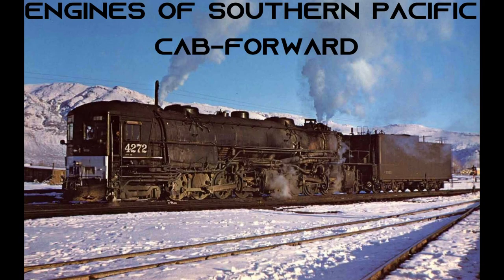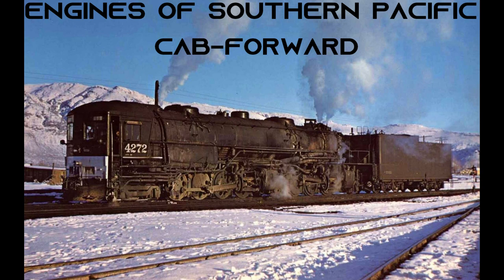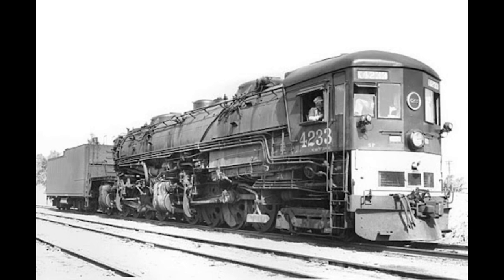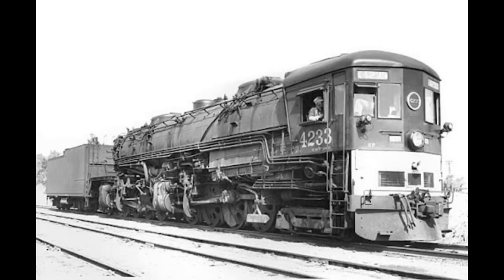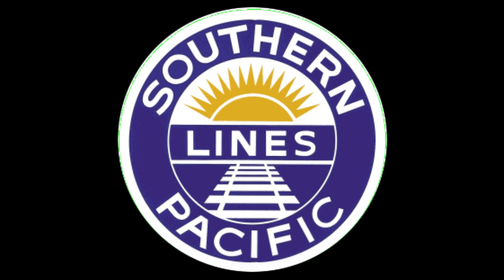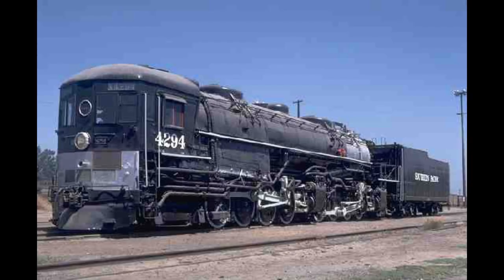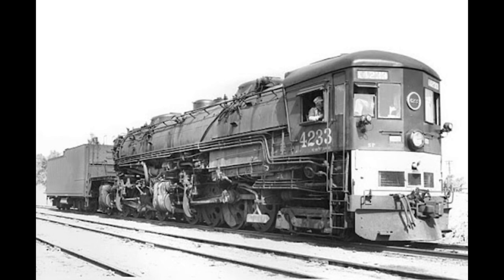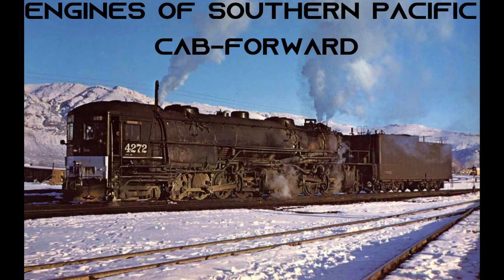Engines of Southern Pacific: Cab-forward steam engine